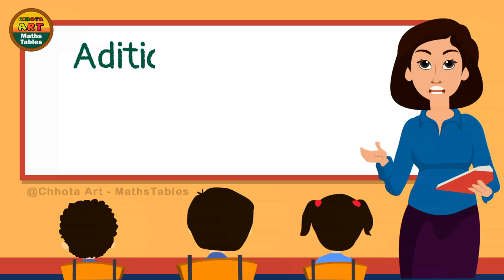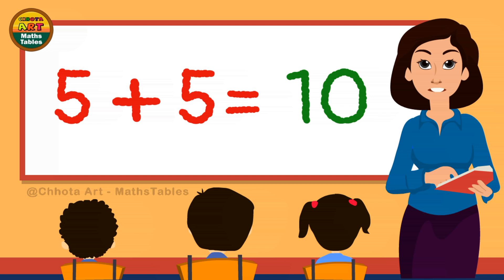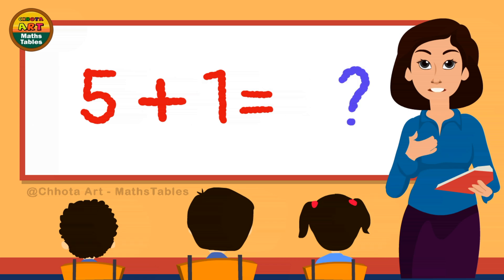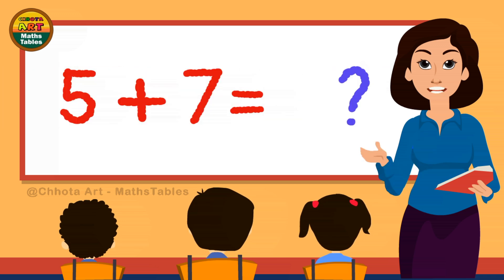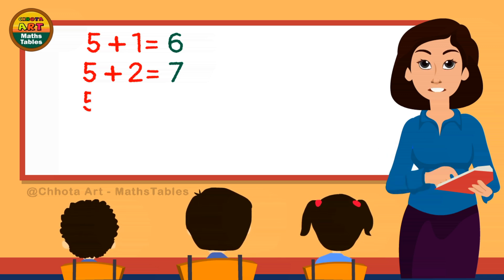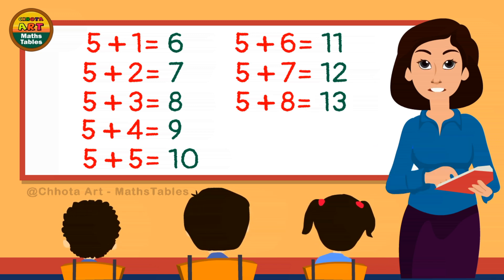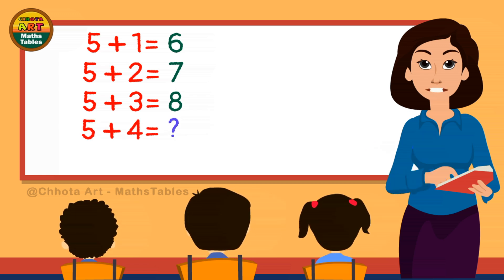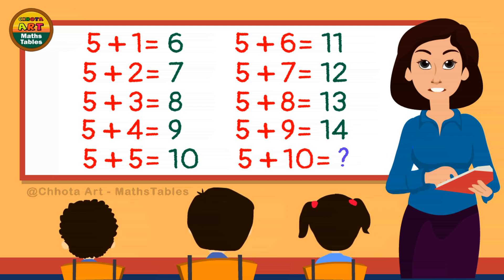Learn Addition table of 5, Five Addition table song @Chhota Art MathsTables